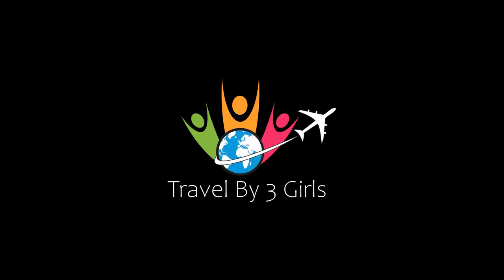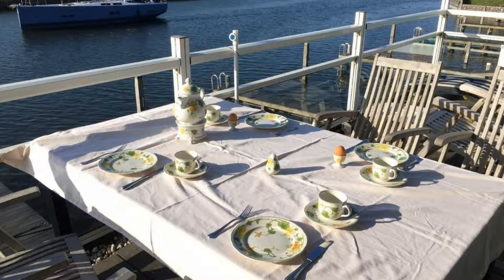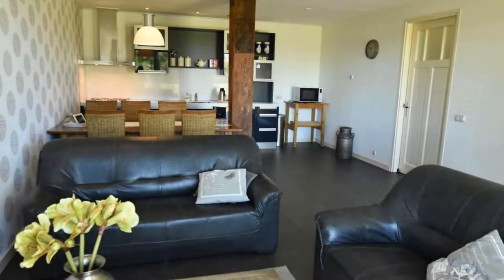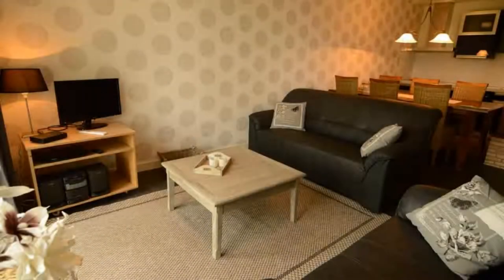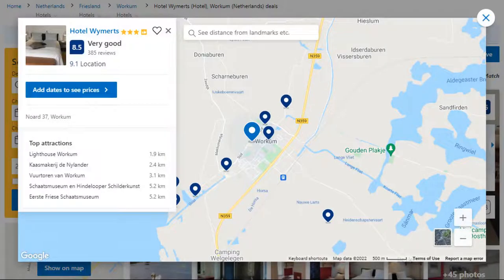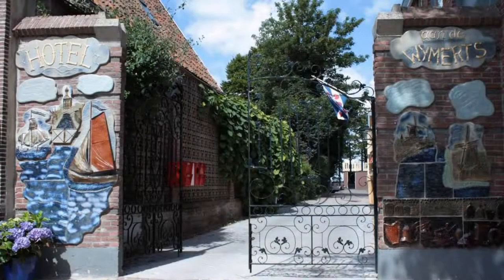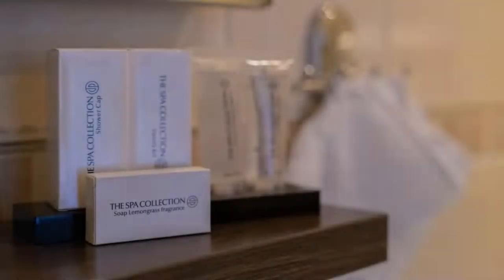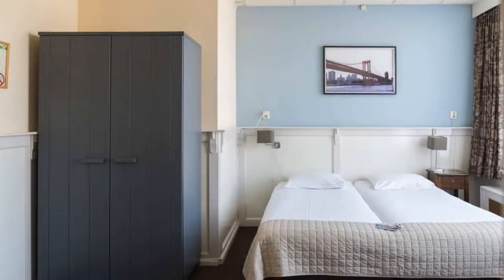Top 5 Recommended Hotels In Workum | Best Hotels In Workum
4) Boutique Holiday Home in Workum with Garden, Workum

Queries Solved:
1) Top 5 Recommended Hotels In Workum
2) Top 5 Hotels In Workum
3) Top Five Hotels In Workum
4) Top 5 Romantic Hotels In Workum
5) 5 Best Hotels For Couples In Workum
6) Hotels In Workum
7) Best Hotels In Workum
8) Top 5 Luxury Hotels In Workum
9) Luxury Hotel In Workum
10) Luxury Hotels In Workum
11) Luxury Stay In Workum
12) Top 5 4 Star Hotel In Workum
13) Best 4 Star Hotel In Workum
14) 4 Star Hotel In Workum

Track Title: Blank Slate
Artist: VYEN